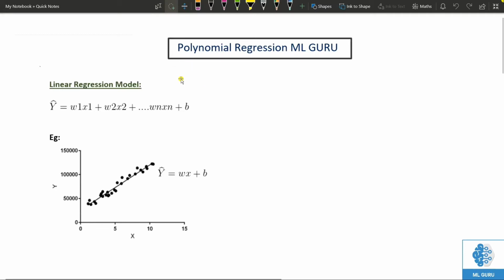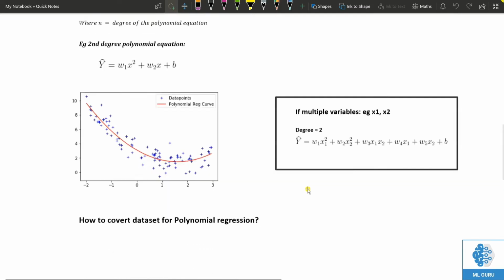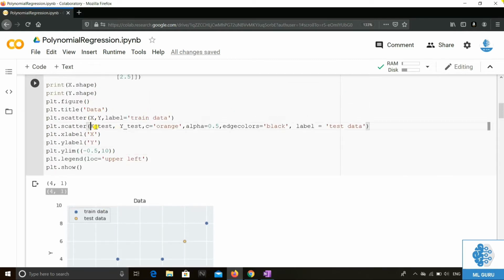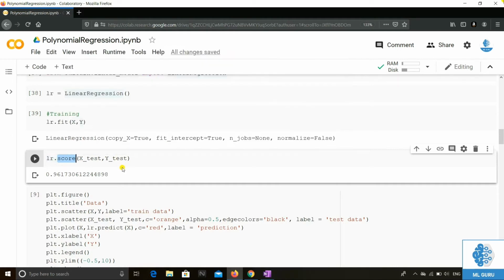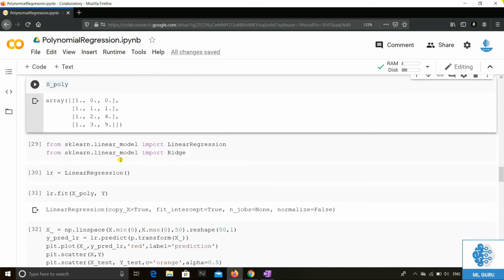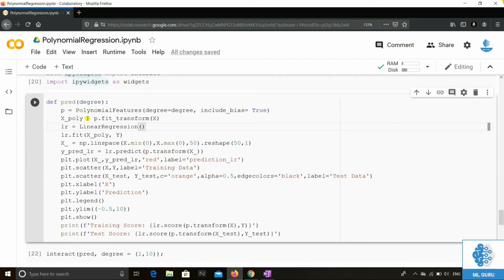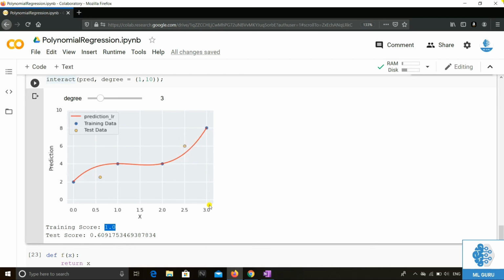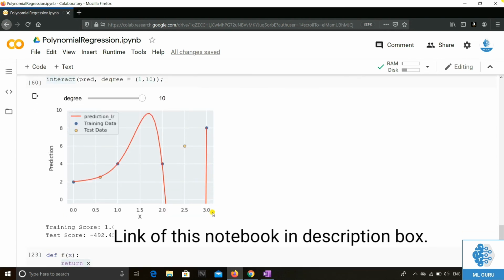Polynomial Regression | Sklearn | Machine learning | Python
Link for thhe colab notebook MLGURU Github